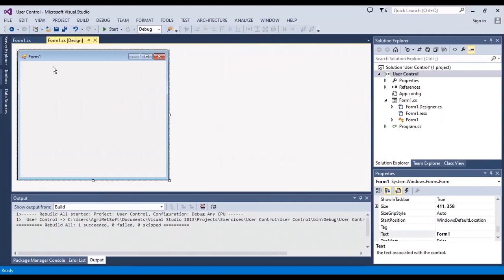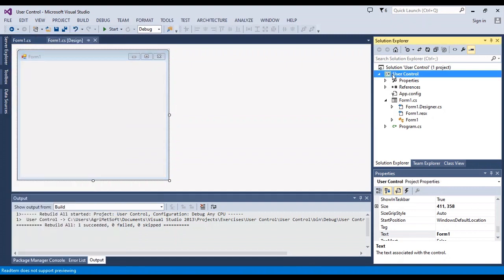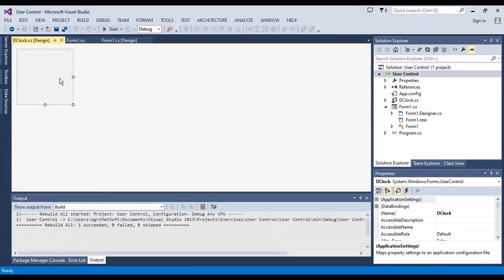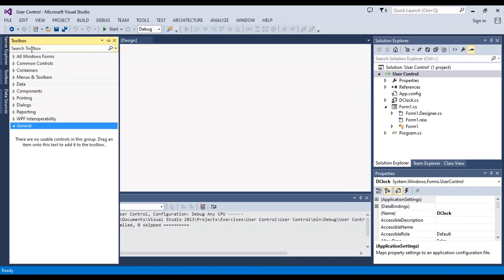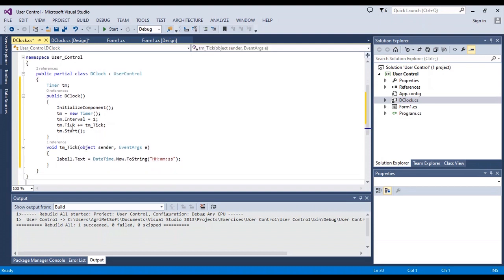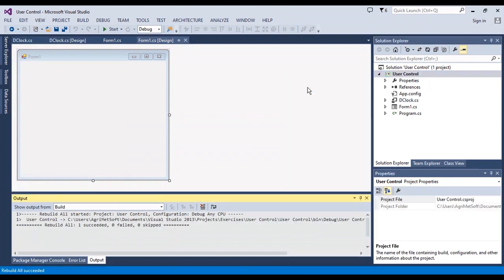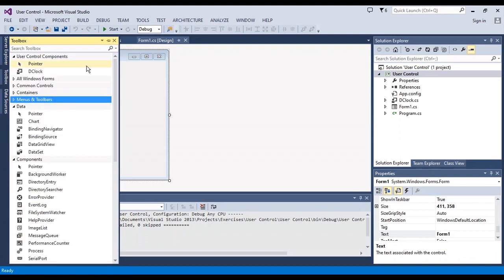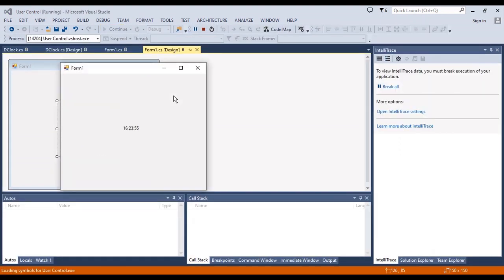How to Create and Use a User Control in Winforms C# | User Control Example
How to Create and Use a User Control in Winforms csharp | User_Control Example
In this video, we'll learn how to create and use a user control in Winforms C#. We'll create a simple user control that displays a simple message box.

This user control example is a great way to get started with Winforms C#. We'll use simple code examples and Visual Studio 2017 to create and use the user control. After watching this video, you'll have the skills you need to create and use your own user controls in Winforms C#!